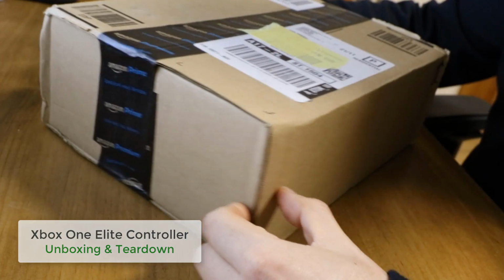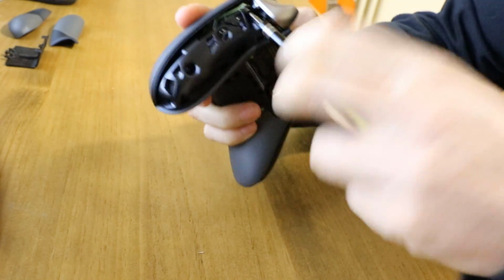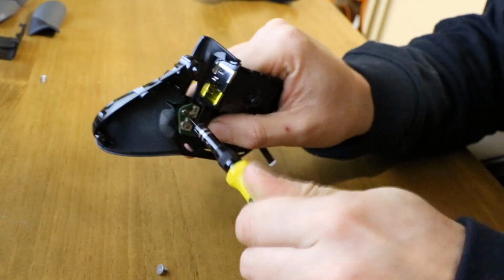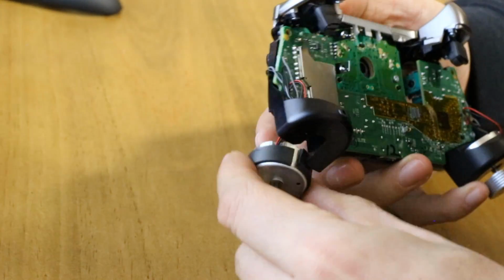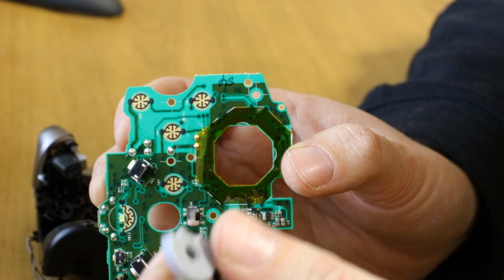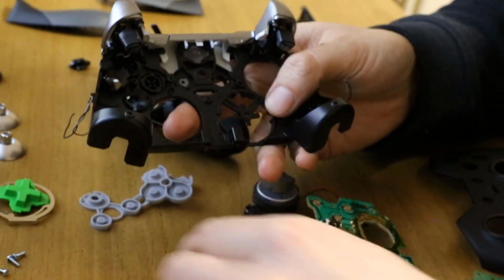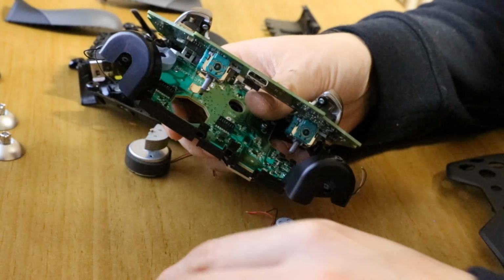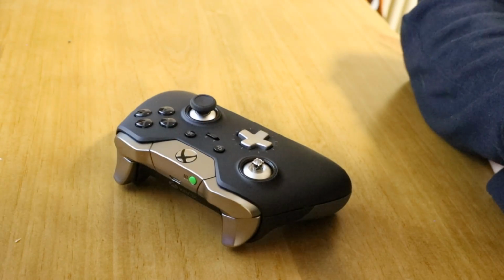Unboxing Xbox One Elite Controller Disassembly Teardown Repair Fix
Everything from unboxing, full teardown and disassembly to complete re-assembly of the Xbox One Elite controller for all of you wanting to customize, repair or mod your controllers.

Link in video to T6 and T8 screwdrivers

Video sections
1:13 Unboxing
5:10 Outer Case Teardown
9:20 Rear Cover Teardown
19:20 DPad/Motors Teardown
23:16 Headphone Jack / Upper PCB Teardown
25:22 Lower PCB Teardown
30:04 Contact Pad and Buttons Teardown
30:34 Bumper Bar Teardown
30:58 Triggers Teardown
34:00 Re-assembly